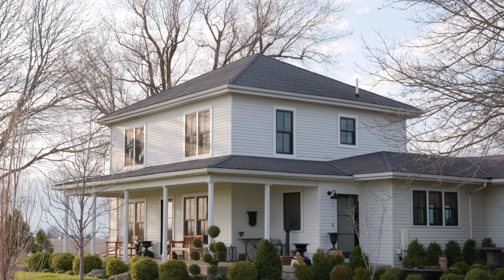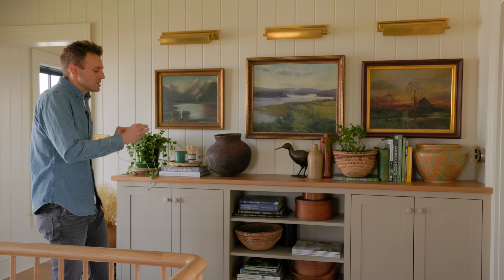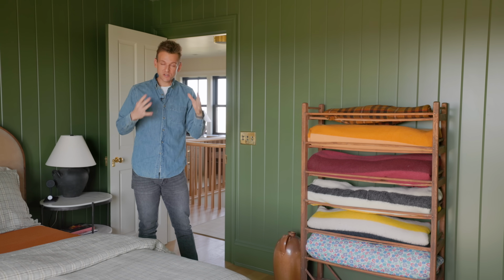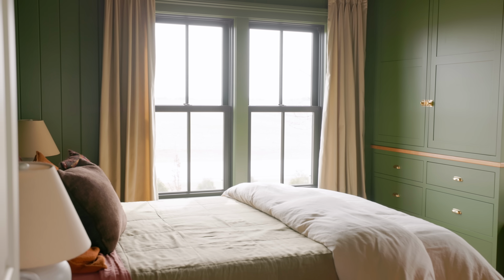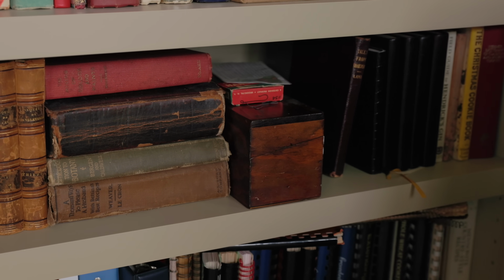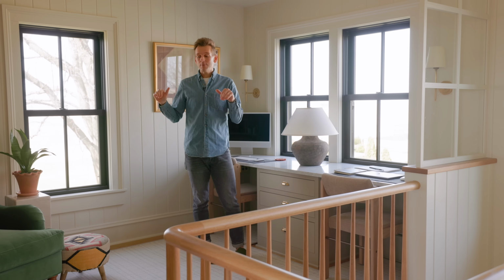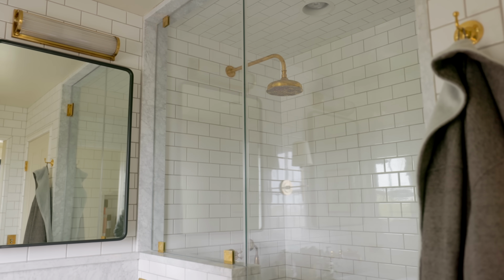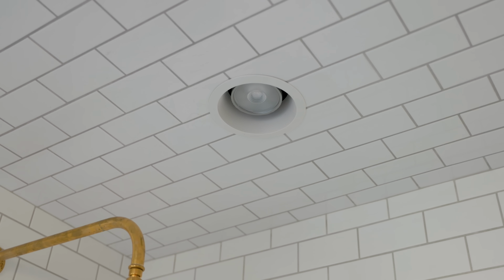My Upstairs Gut Renovation is Finally Done! | Let's Take a Tour!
The day is FINALLY HERE! It’s time for the reveal of my second-floor gut renovation of my Iowa farmhouse. I couldn’t be more excited about the results, and I’m so glad for those who enjoyed following along.